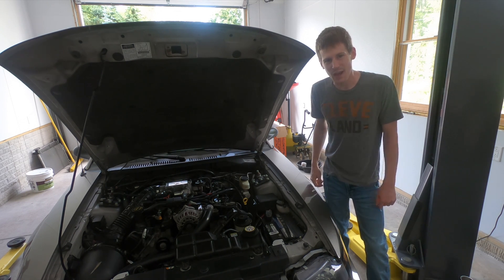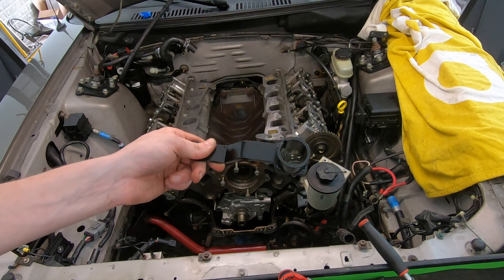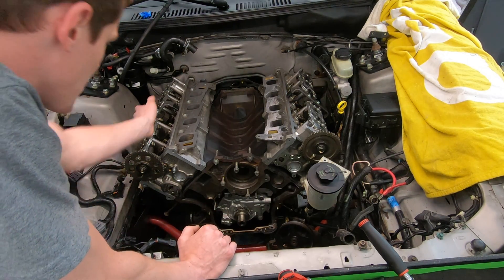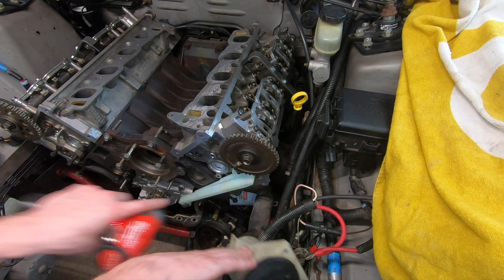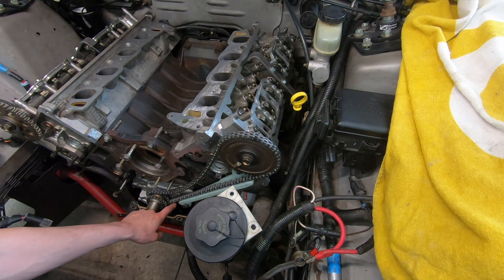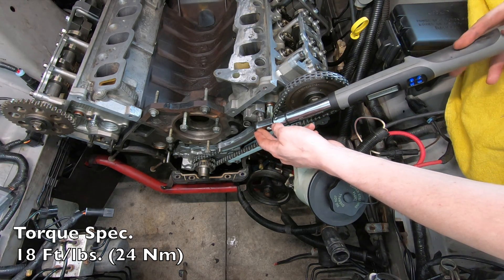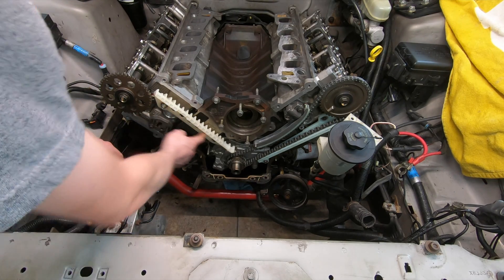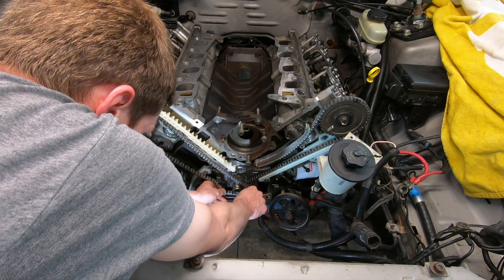Ford 4.6 2V Timing Chain And Guide Replacement.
On this episode I show you how to replace the timing chains, timing chain guides, and tensioners. As well as how to set up the timing on your 4.6 liter 2 valve Ford engine. Accessing the timing chain components is much harder than actually changing the parts. The procedure itself is basically aligning specific links on the chain with the marks on the sprockets.

Here are some of the parts and tools I used for this job:
Crank holding tool
Cam Holding tool (2 required)
Cam follower removal tool

DOUBLE CHECK THE FITMENT ON THE PARTS! There are too many different timing sets for me to list all of them. If your vehicle has plastic tensioners I would suggest upgrading to the iron version. They have proven to be more durable.
Bolt Part#: W709818 S437
Parts:
Ford Racing Timing Set
Cloyes (plastic guides, iron tensioners)
Cloyes (metal guides, iron tensioners)